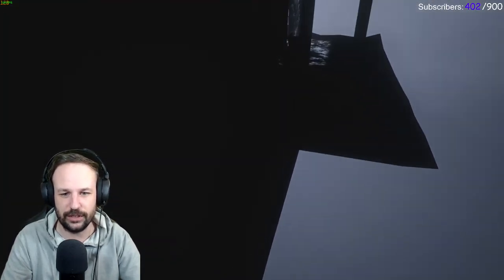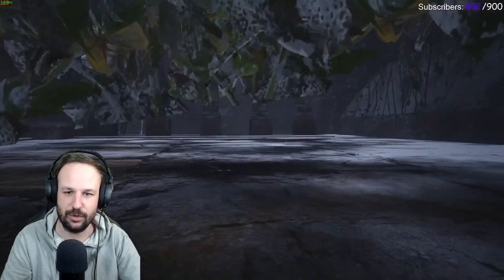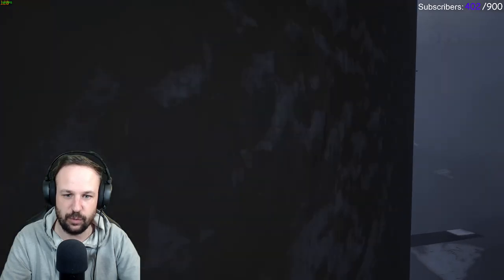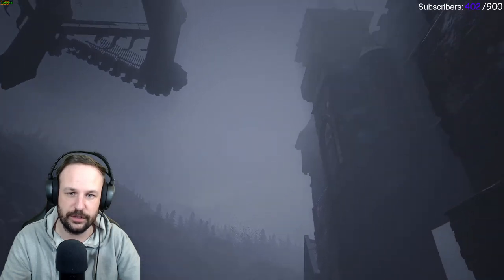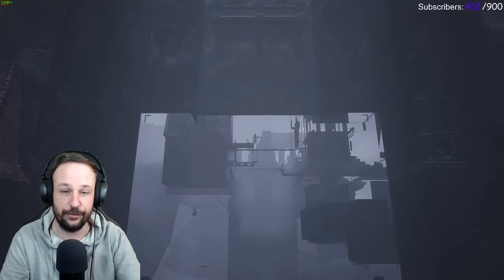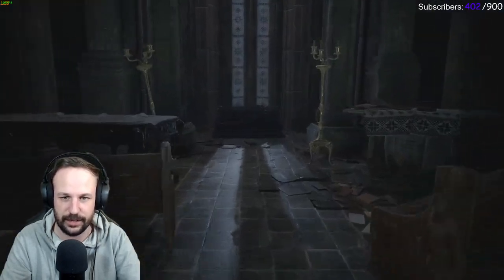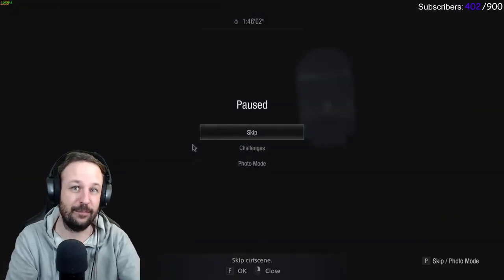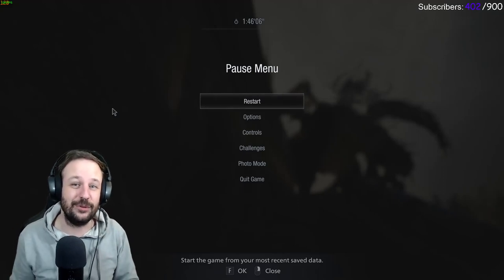Resident Evil 8: Village | Castle Skip Tutorial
Resident Evil Village running on steam version at 120 FPS. The Castle Skip can also be done on 60 FPS, and Console.

To ensure the skip is effective, make sure to have the Iron Insignia Key and the Mask of Sorrow in your inventory. If you do not then the skip will simply not work.

This will be a highly popular skip come the opening of the new speedrun leaderboards, under a glitched category.